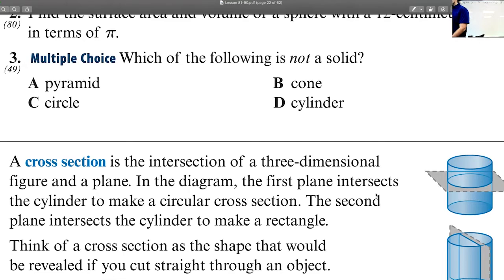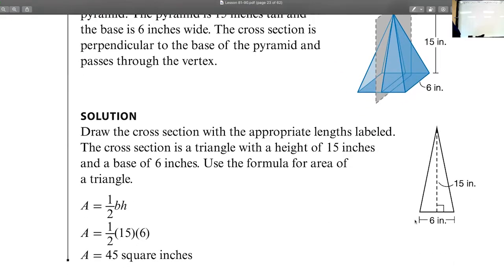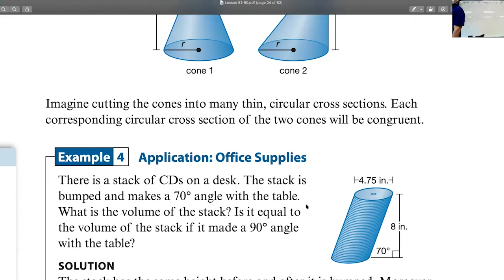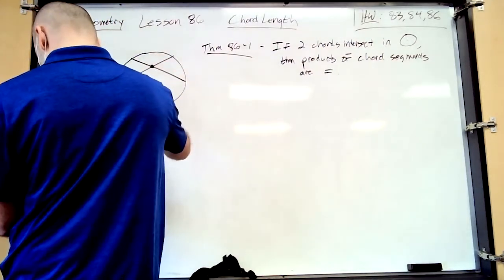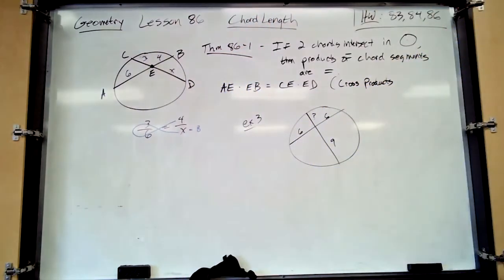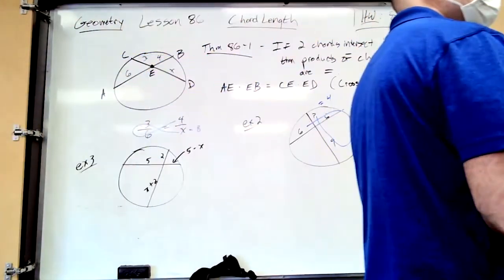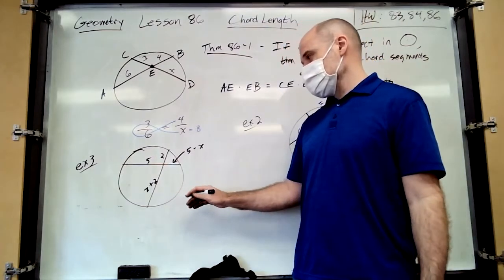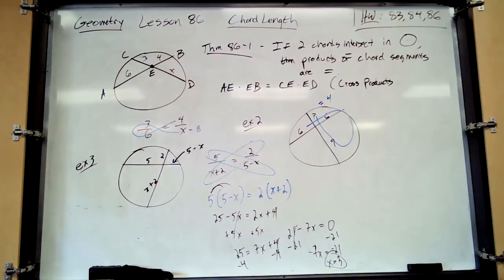Saxon Geometry Lessons 85 and 86 - Cross Sections of Solids, Determining Chord Length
Saxon Geometry Lessons 85 and 86
Objective: Cross Sections of Solids, Determining Chord Length